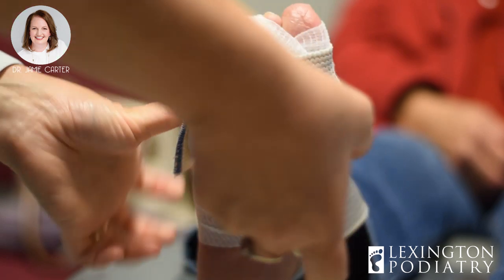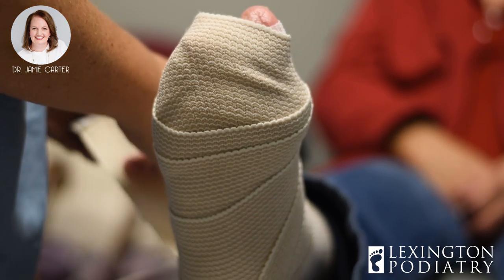This TOE GOT FLEXED! Flexor Tenotomy and Capsulotomy Toe Surgery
Dr. Carter performs an in-office minimally invasive surgery to correct our patient's hammertoe.

Hammertoes are an unnatural bending upward of the joints, putting pressure on the toe and the center of the foot. 👣
Like most foot conditions, hammertoes will get worse 👎 over time, so it’s important to seek treatment to avoid long-term deformity.